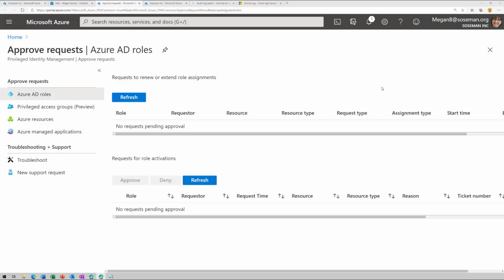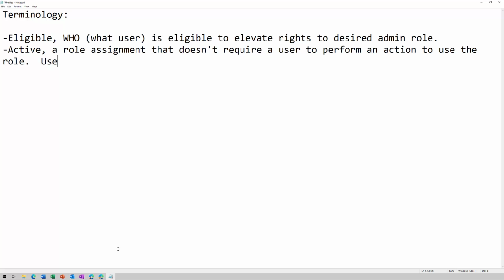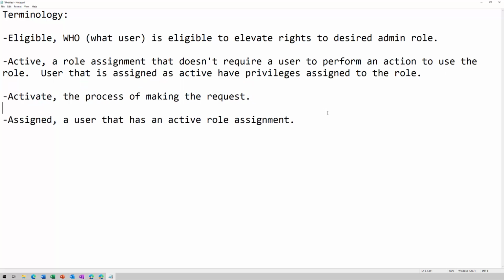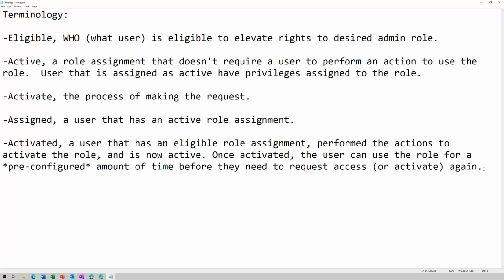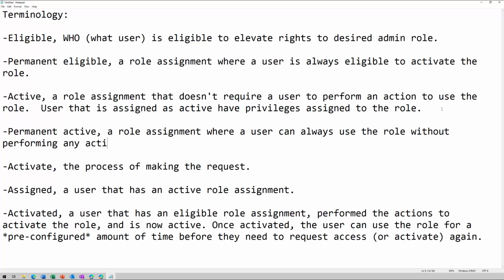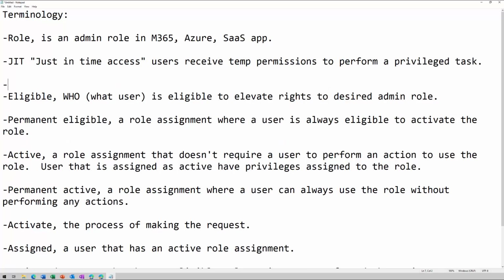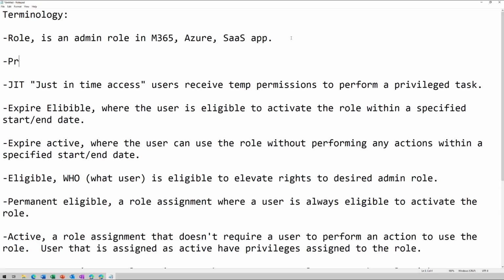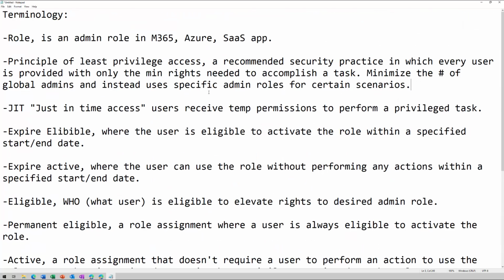Learn AAD PIM: Terminology (Part 3)